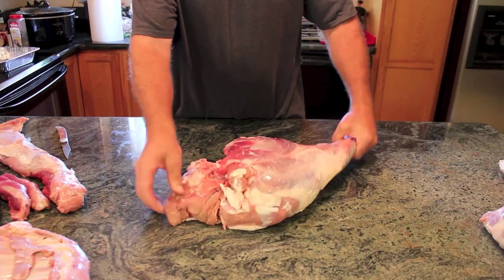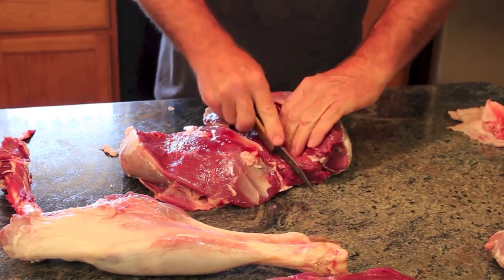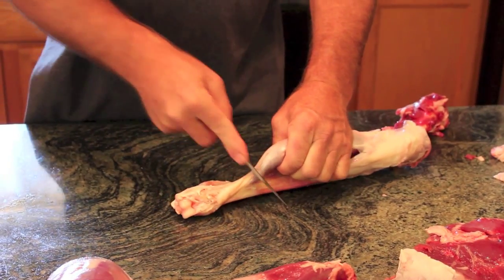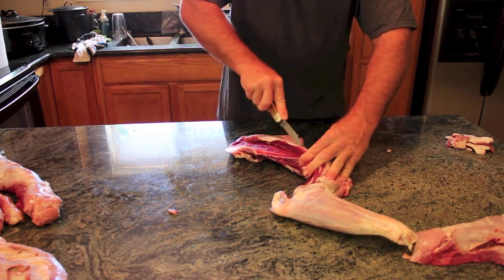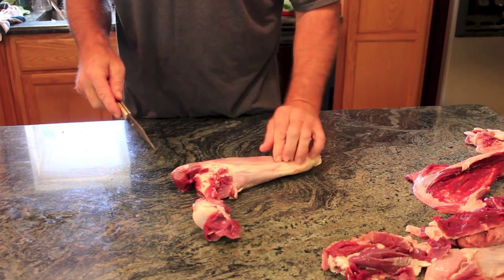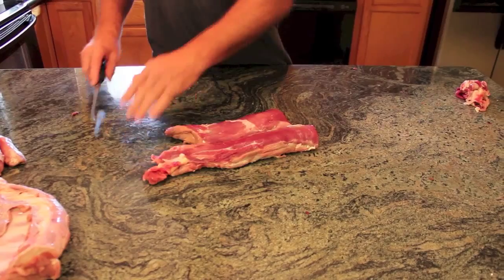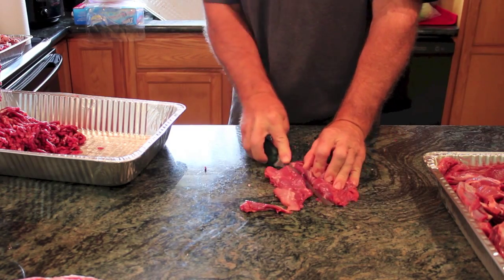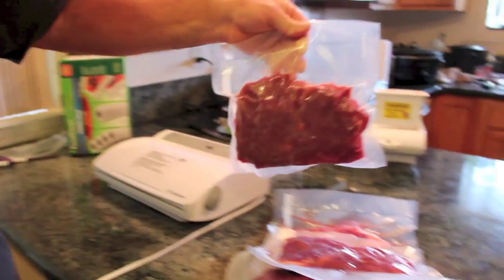how to process a deer in the kitchen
How to process a deer. Hind quarter breakdown, Front shoulder breakdown, Cuts of meat, grinding burger, back-strap preparation, tender loans.